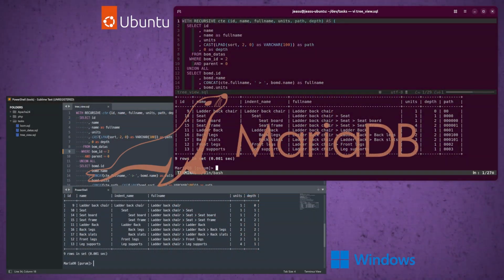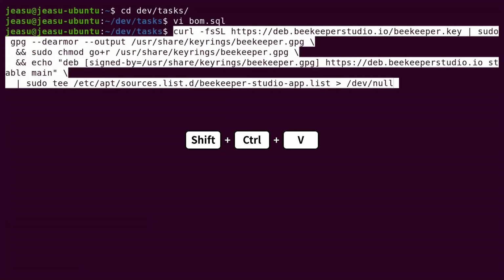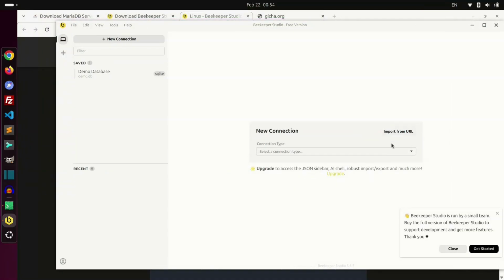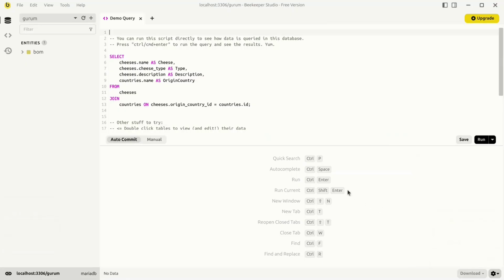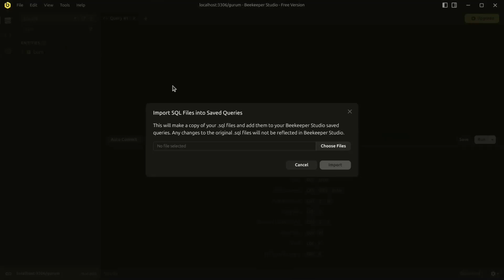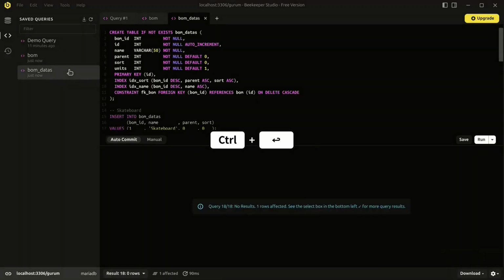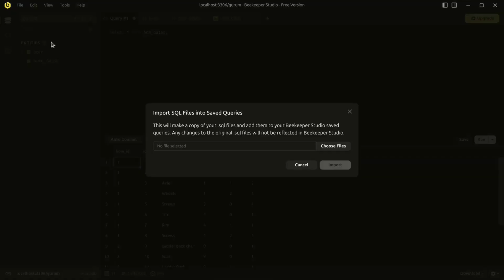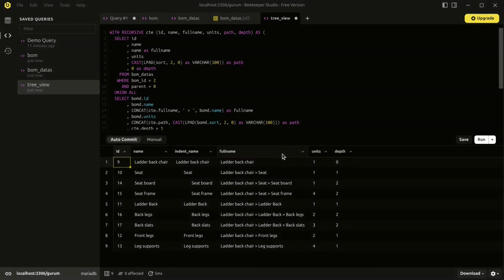How to use Beekeeper Studio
MariaDB's default SQL query client is MariaDB Monitor for the CLI. Since support for the CLI environment is poor on Windows, GUI SQL query clients are provided via third-party tools. However, HeidiSQL, provided as a third-party tool, is not very useful, so I personally recommend Beekeeper Studio. Beekeeper Studio supports not only MariaDB but also various other DBMSs, and its cross-platform support is also an attractive feature.